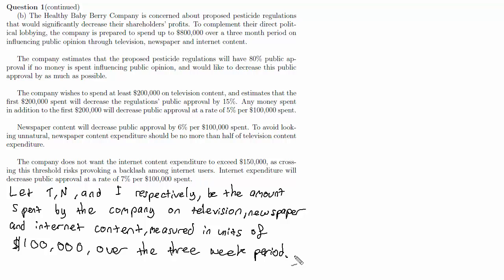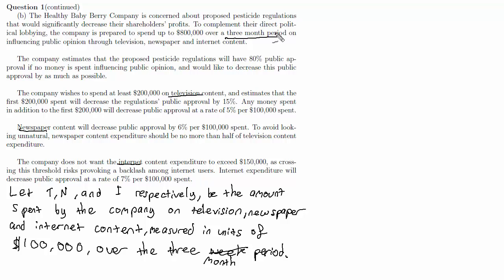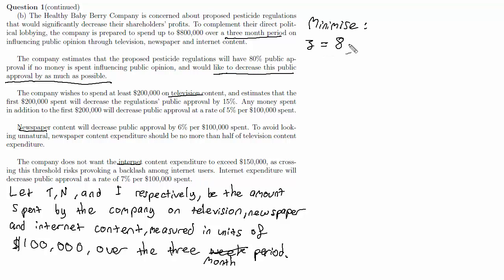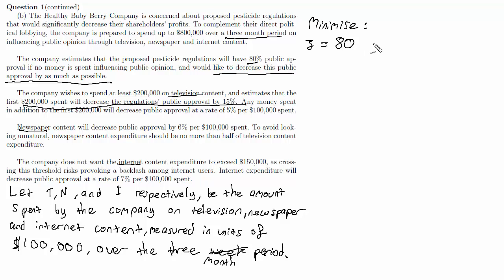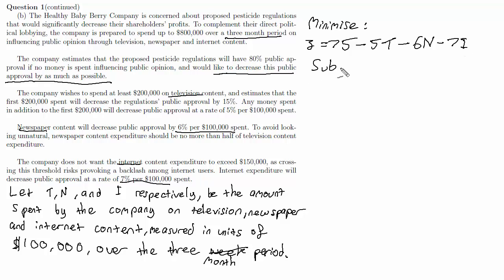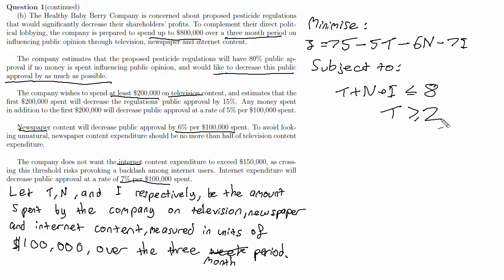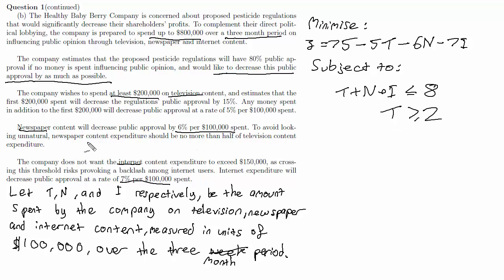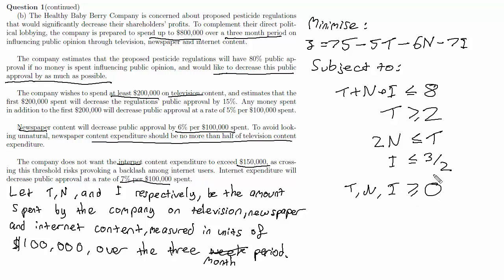2014 Exam Q1b